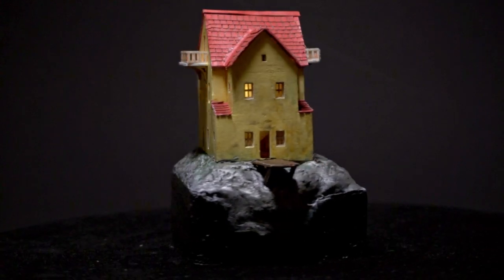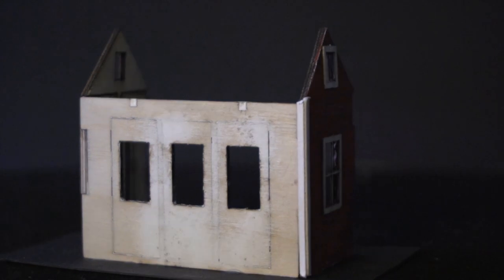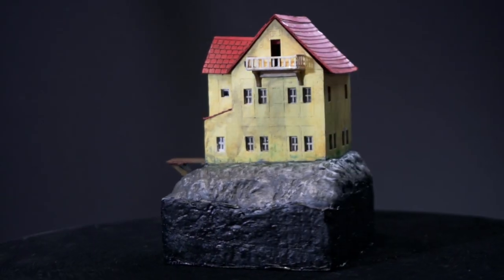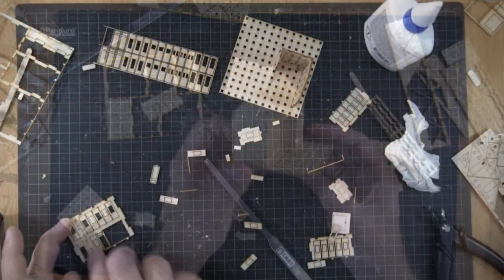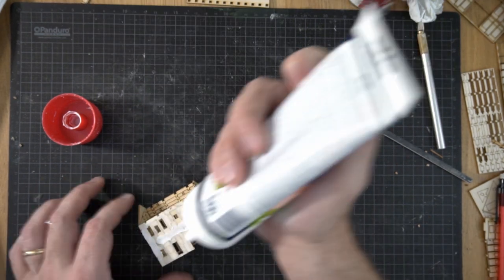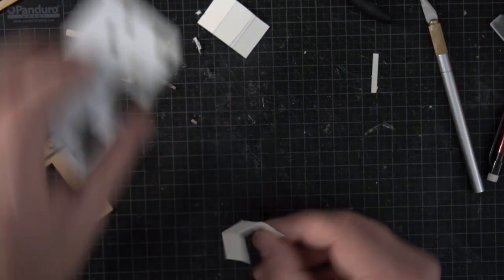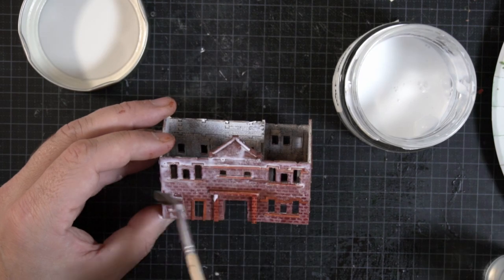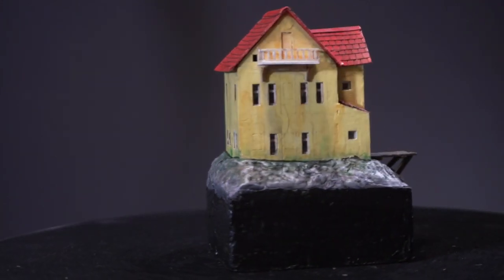Miniature Building Kit - Kibashi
Introducing Kibashi, a module based miniature house building kit. Houses are built from Lego like kits of small laser cut pieces of thin plywood. The pieces slot together so that various different designs can be dry-fitted and evaluated before the builder commits to a design. Once the building has been glued together, there are paper trims for the windows and doors for detailing the building.

At the moment, we're evaluating different kit designs - for instance trying to decide which thickness of plywood and what scales are most appropriate. At this time, there are no kits for purchase and no immediate plans to make any available, though we're investigating different options.